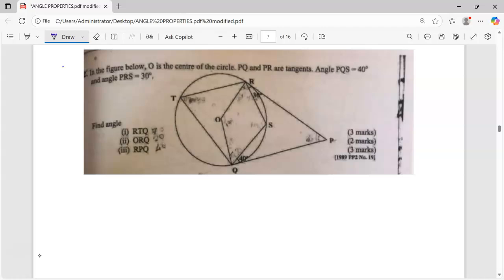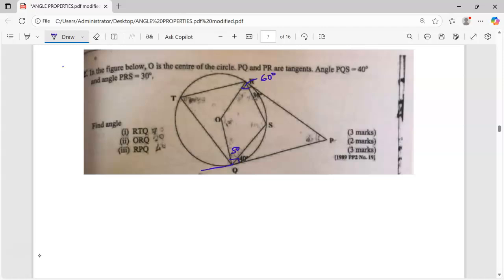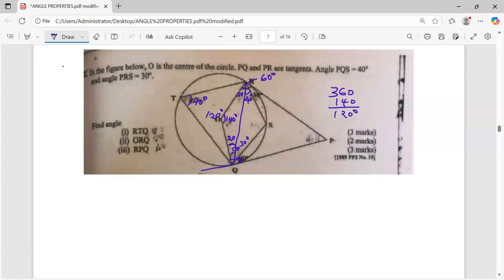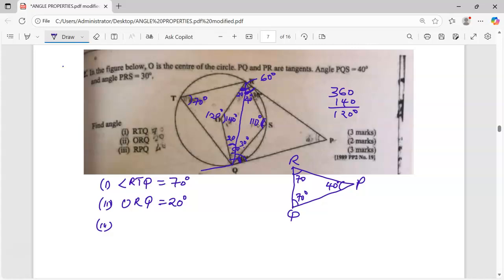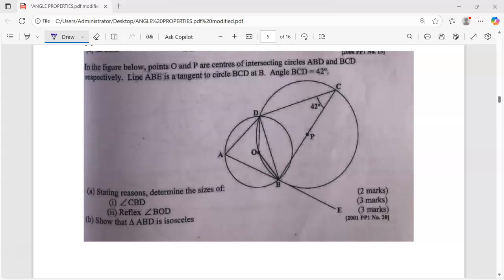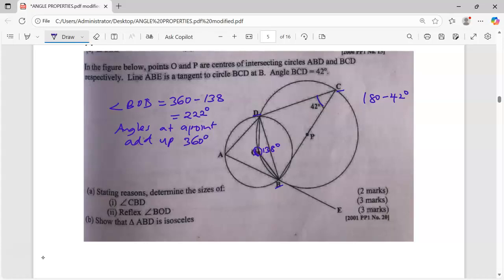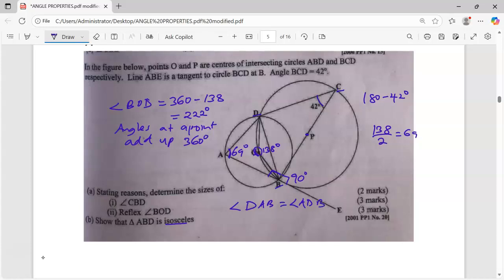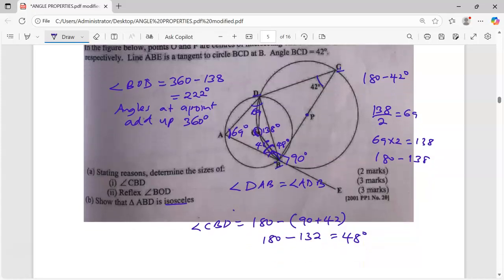Angle properties of a circle. K.c.s.e 1989 & 2001 Mathematics.